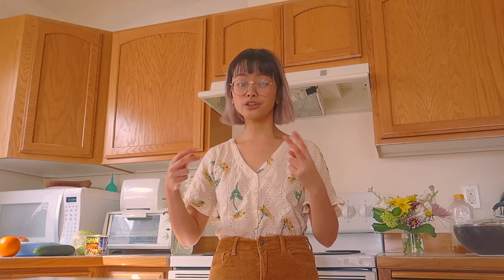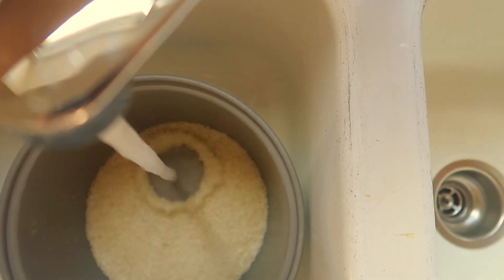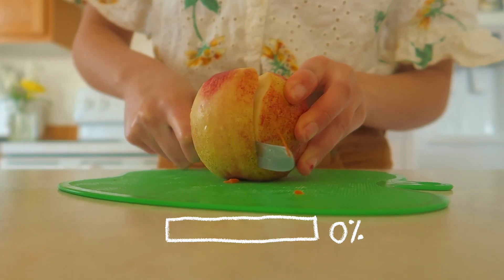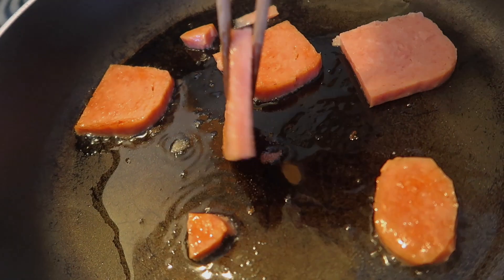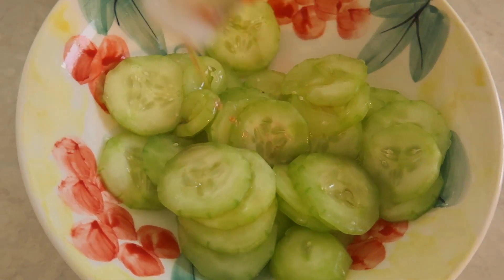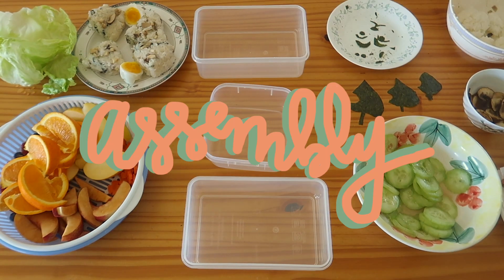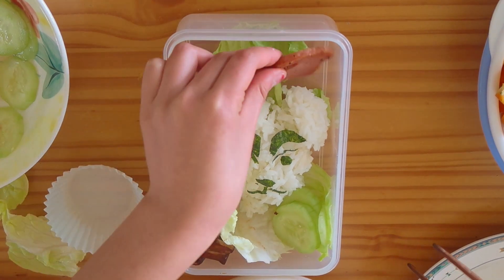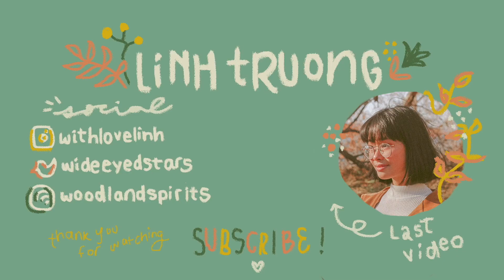making bento boxes 🌼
making some coot bento boxes for the fam so I can prepare myself to be the mother of two adopted children who makes them moma-worthy lunches.  I am a very mediocre cook, but it was a lot of fun to get creative and make food for my mom and brother.  hope you guys are chilling while social distancing, and stay safe, loves!

signing off,
linh

s h o p  m y  p r e s e t s !

are you vietnamese?  heck yeah!
what editor do you use?  iMovie, like a plebian!
what camera do you use?  the canon g7x mark ii.